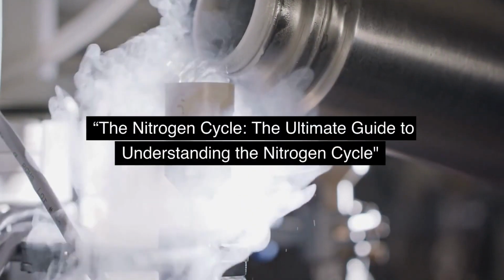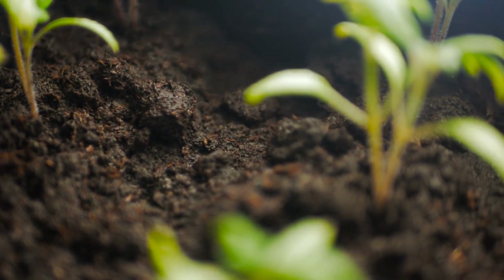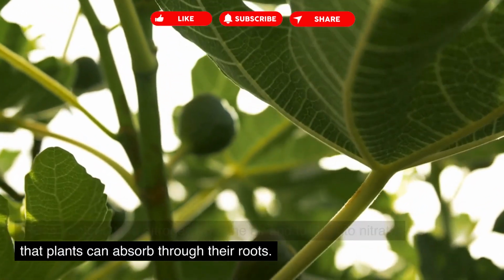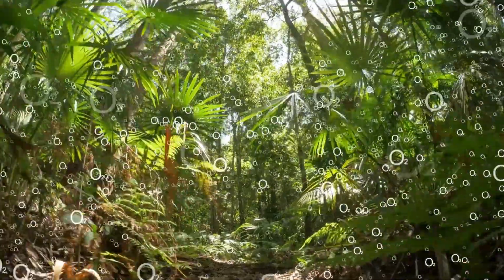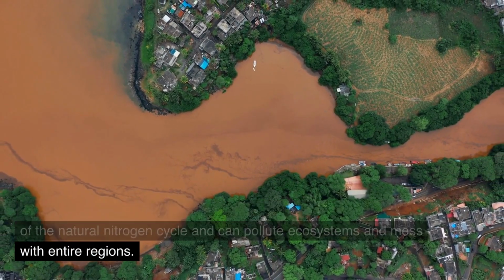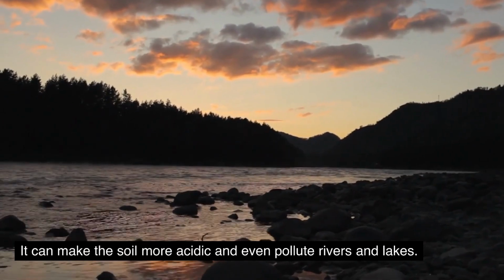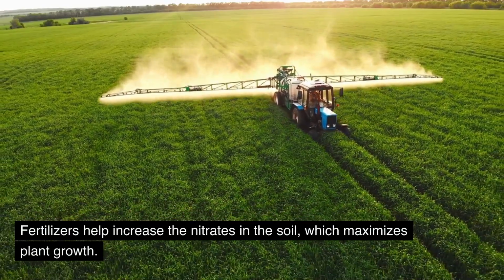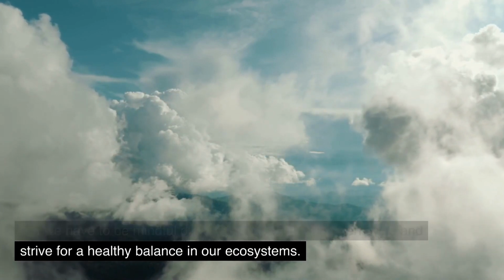The Nitrogen Cycle: The Ultimate Guide to Understanding the Nitrogen Cycle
Unlock the Secrets of Life: The Epic Nitrogen Cycle Revealed! In this video, we will take a closer look at the nitrogen cycle and explore its impact on our lives. From the basics to the complexities of this system, you will discover the hidden wonders of the nitrogen cycle and how it affects the environment. Join us as we demystify this topic and provide you with the ultimate guide to understanding the nitrogen cycle.